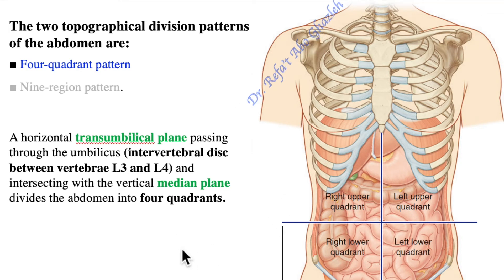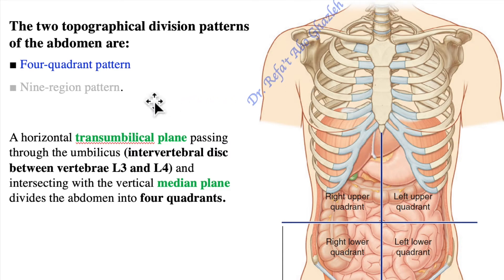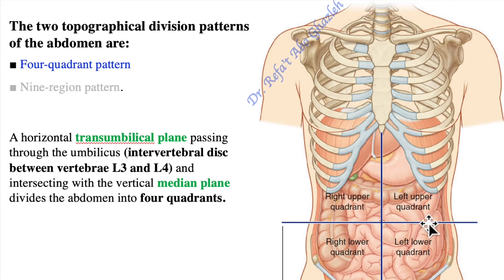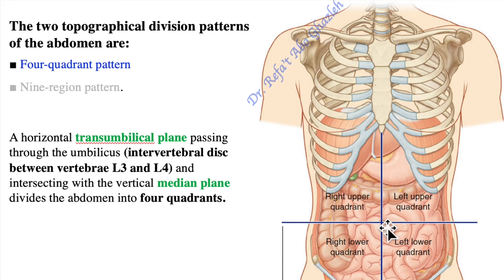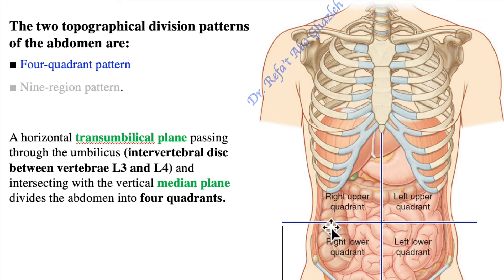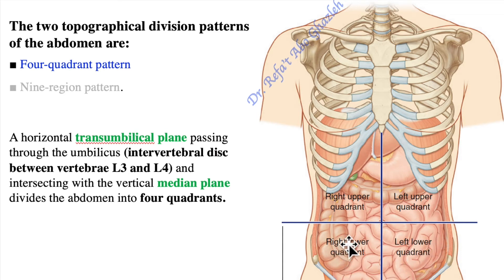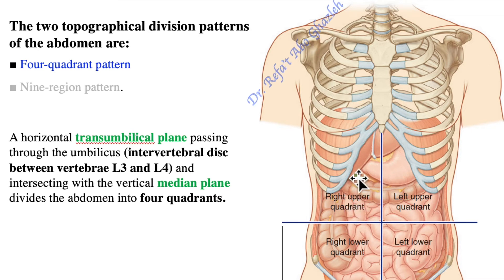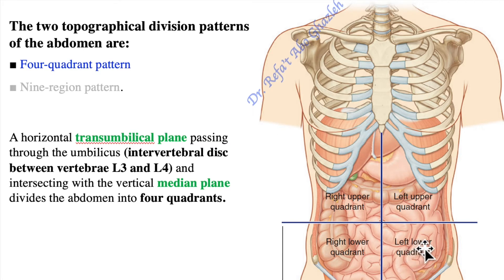Divisions of the Abdomen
In this tutorial video, I am talking about the topographical divisions of the abdomen that are used to
 describe the location of abdominal organs and the pain associated with abdominal problems.
The two schemes
 most often used are:
- Four quadrant pattern
- Nine region pattern

Figures: GRAY’S ANATOMY FOR STUDENTS, FOURTH EDITION, 2020.